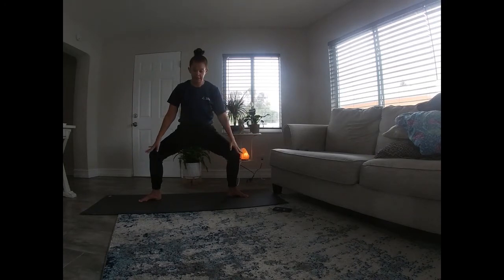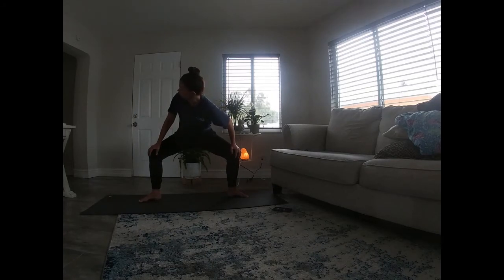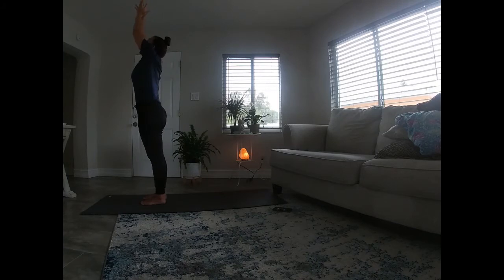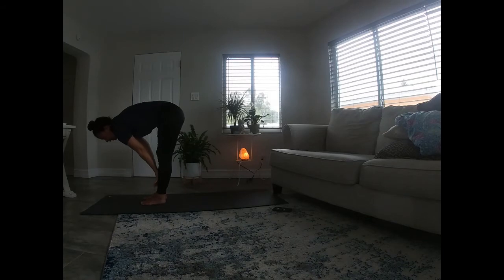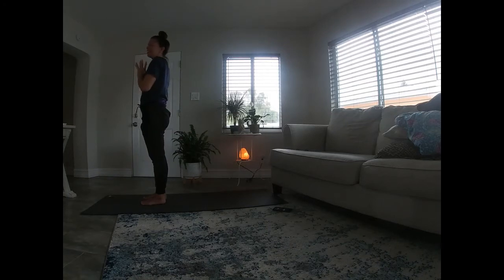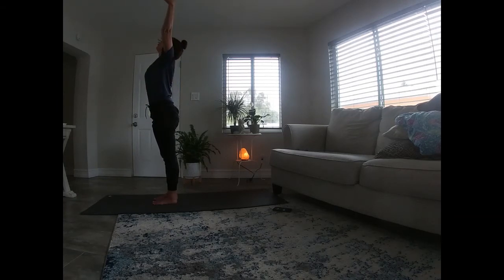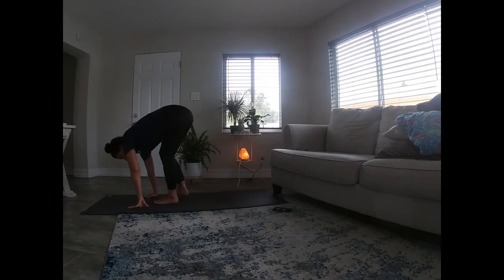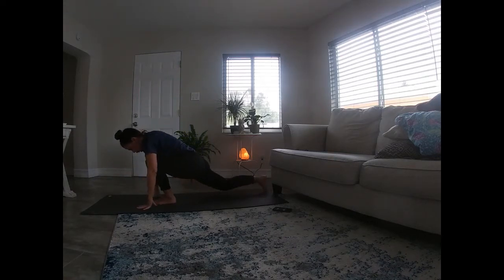'Get the Blood Pumping' Yoga by Yoga 4 Change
Join Yoga 4 Change teacher, Kim, as she guides you through a flow to "move through the kinks" and shake out the day. Yoga 4 Change is a non-profit organization that achieves lasting, demonstrative change for veterans, incarcerated individuals, vulnerable youth, and people living with mental health conditions through a purpose-driven yoga curriculum.

We want to make the practice of yoga, meditation, breathing exercises and movement accessible to more people around the world. We assist in teaching people various forms of Yoga including Yoga for back pain, Yoga for athletes, Yoga for weigh loss, yoga for beginners, advanced yoga and chair yoga.
 We were founded in Jacksonville, FL and we are currently offering programming in South Florida, Tampa Bay and Orlando via our evidence based, trauma-informed curriculum.